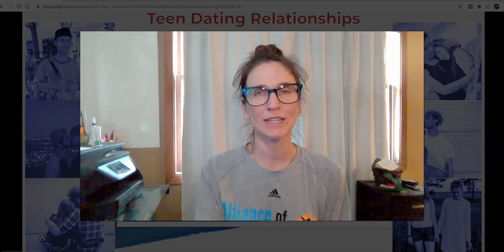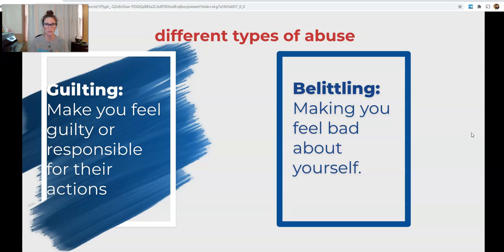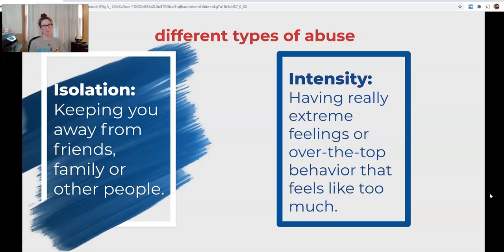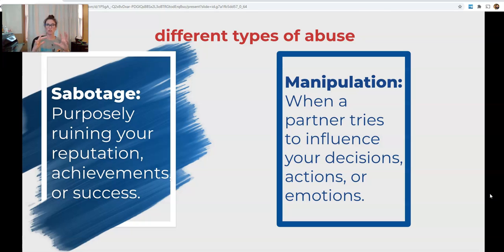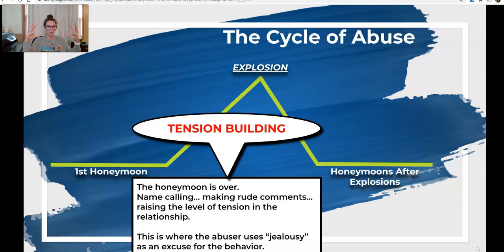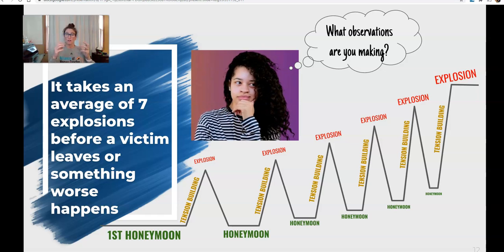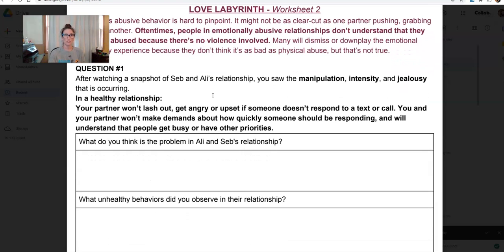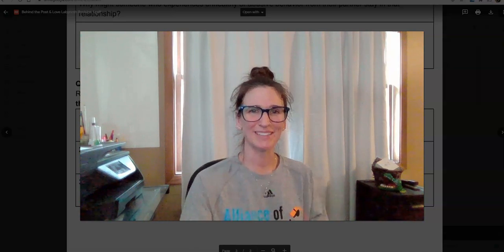Cycle of Violence & Love Labyrinth